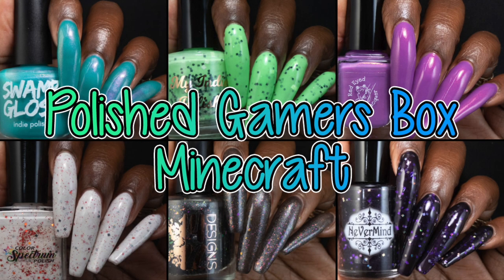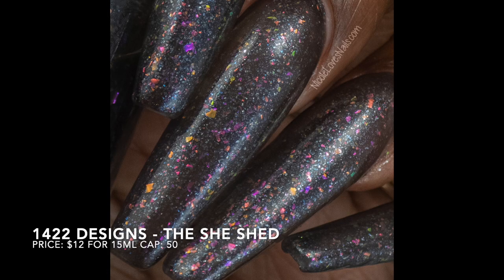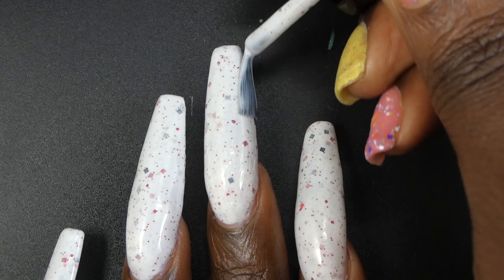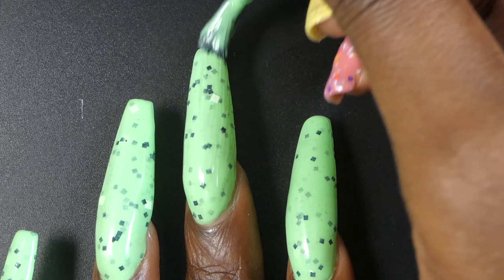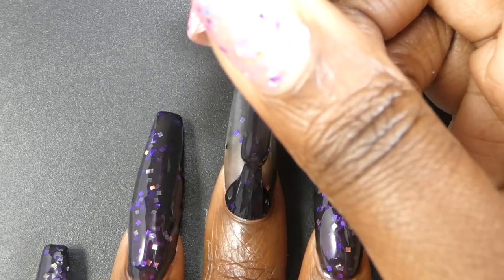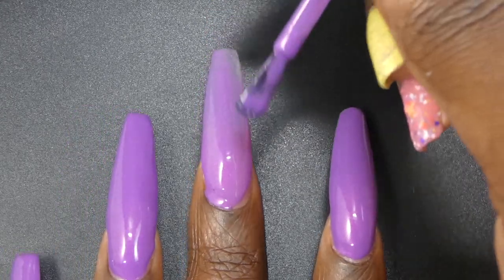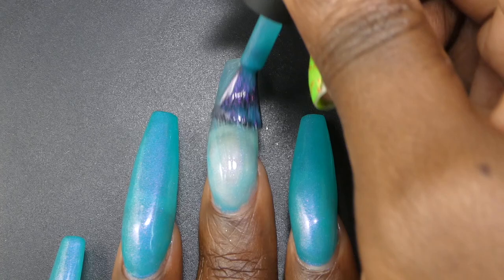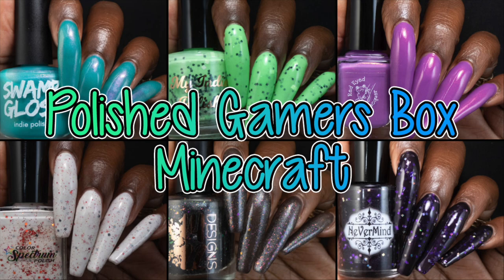Polished Gamers Box Minecraft (June 2021) | Nicole Loves Nails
Hey everyone! Today's video is for the Minecraft themed Polished Gamers Box ⭐️ Blog

⏱ Chapters
Intro 0:00
1422 Designs 0:29
Color Spectrum 1:34
My Indie Polish 2:52
NeVerMind Polish 4:13
Red Eyed Lacquer 5:45
Swamp Gloss 7:02
Outro 8:15

The Polished Gamers Box aka PGB is a monthly collaboration between handmade indie brands. Each month has a different theme and themes are always related to video games. Items available range from nail polish to wax melts to stamping plates and even jewelry!

All items are capped so be sure to get there when the shop opens! All PGB items are sold on preorder and will ship in around 4 weeks after the sale period.

Save 10% on Maniology.com with code NLN10 💸
Save 10% at TwinkledT.com with NicoleLovesNails10 💸
Save 15% at Makartt (works on US, CA & EU sites) with NicoleLoves_Nails 💸